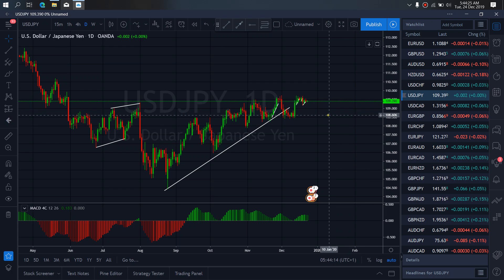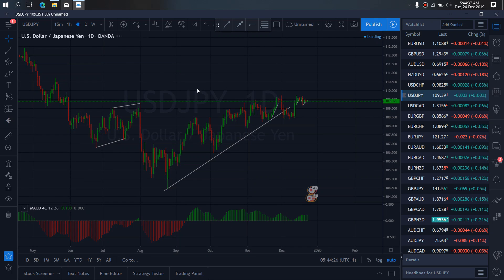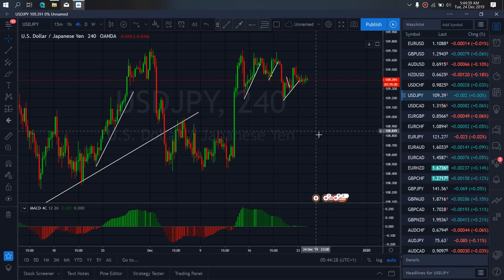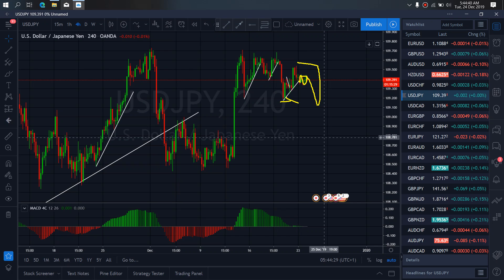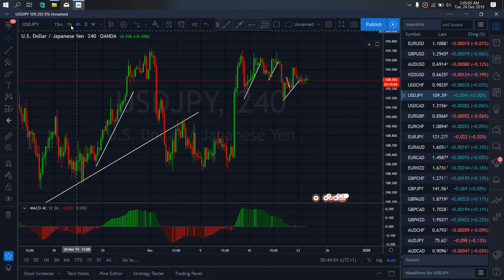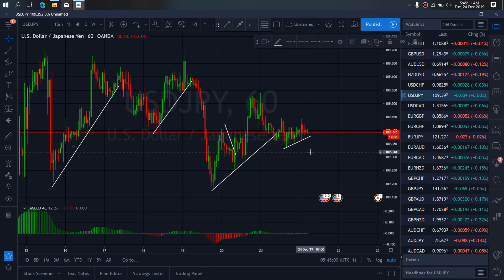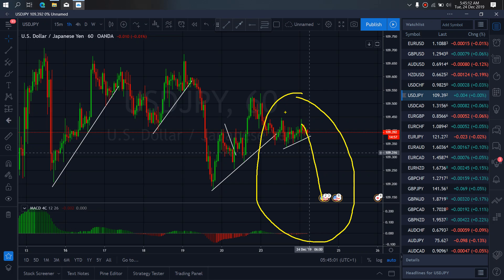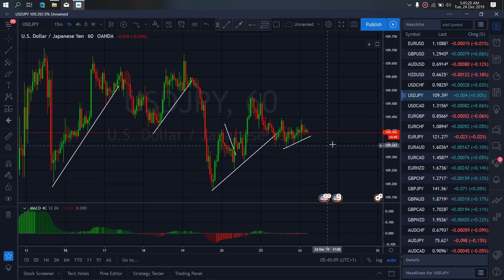USDJPY FOREX MONEY MARKET TRADE SETUPS & SIGNALS For 24th Dec 2019